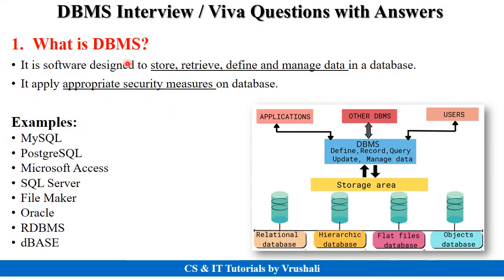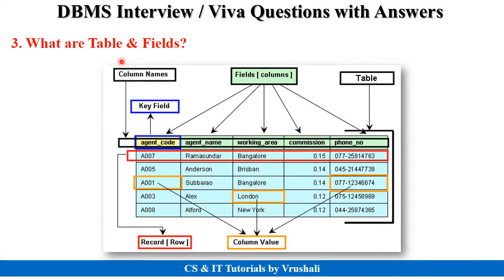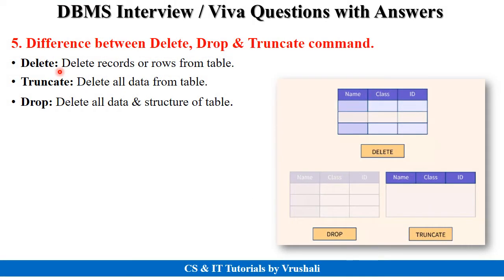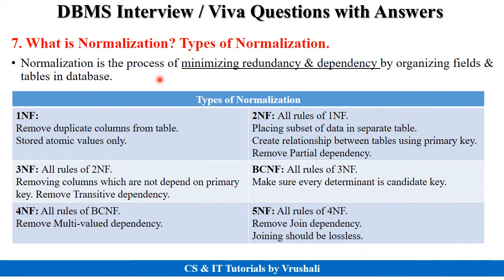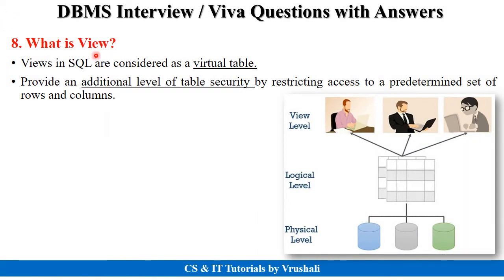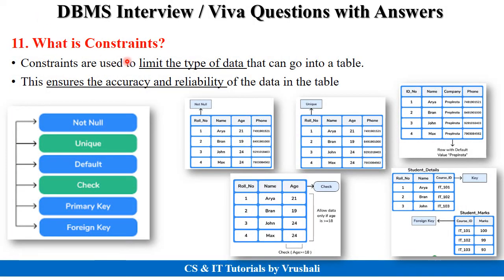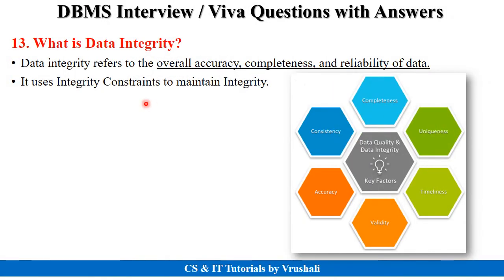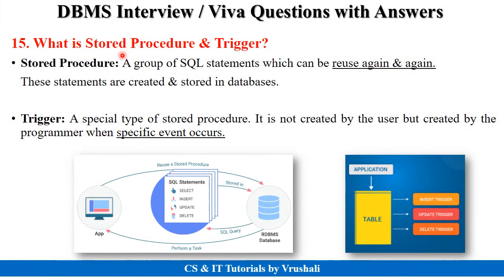Top 15 DBMS Interview / Viva Questions with Answers | SQL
Keep Watching..!
Keep Learning..!

database interview questions
database viva questions
database interview questions with answers
database viva questions with answers